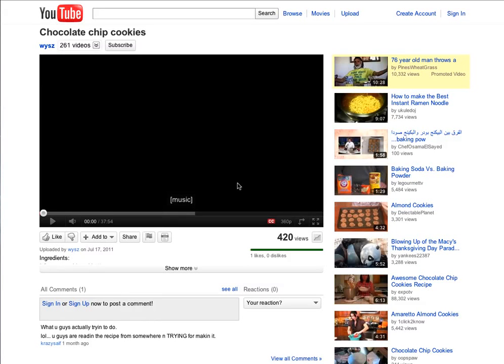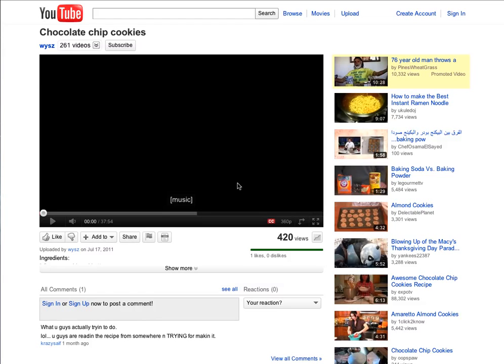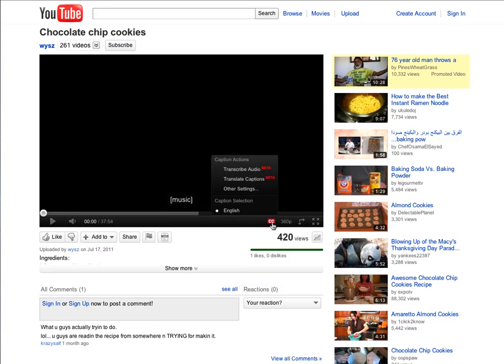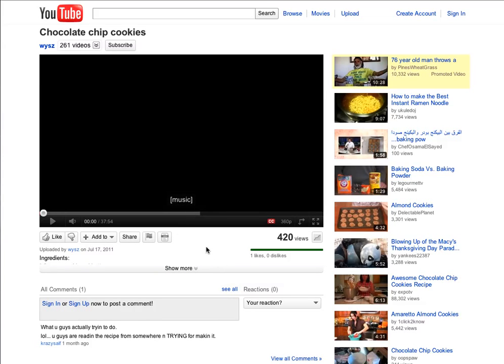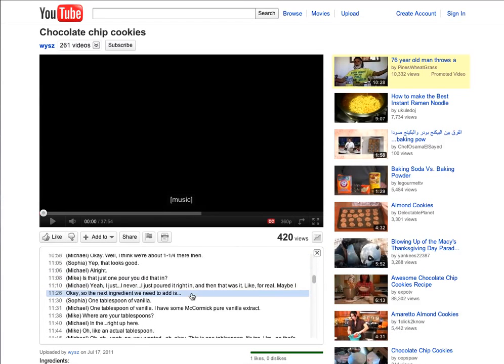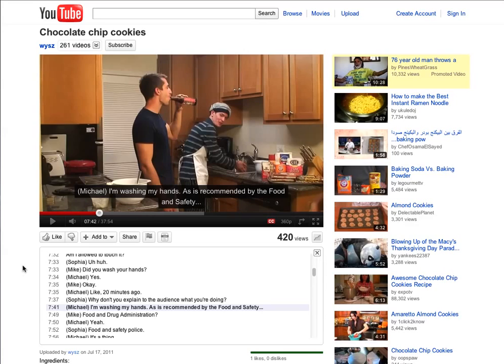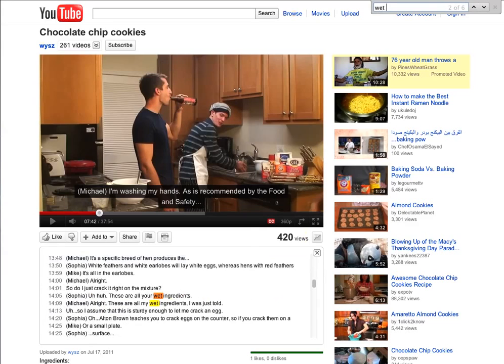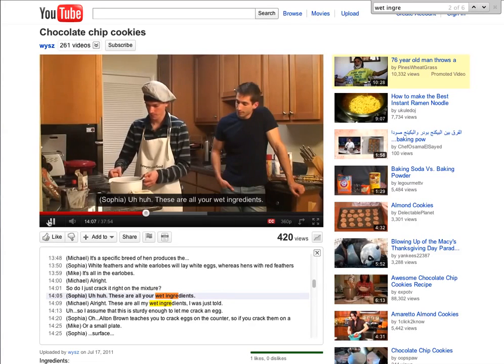Interactive Transcript on YouTube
Use the Interactive Transcript feature to find a specific quote in a video.